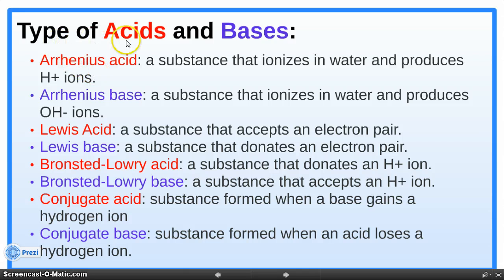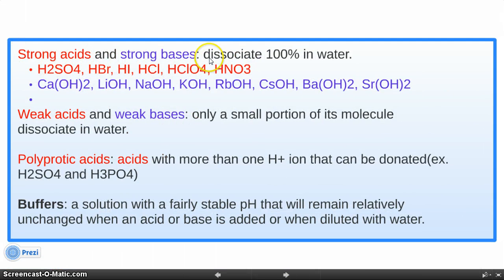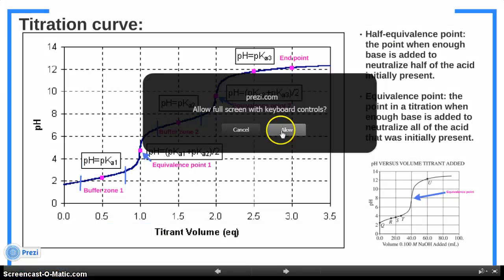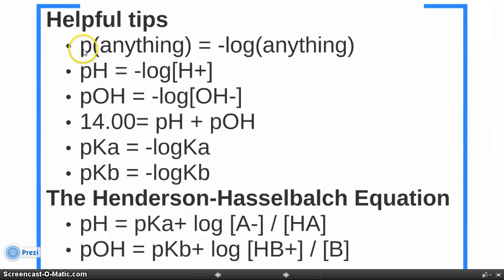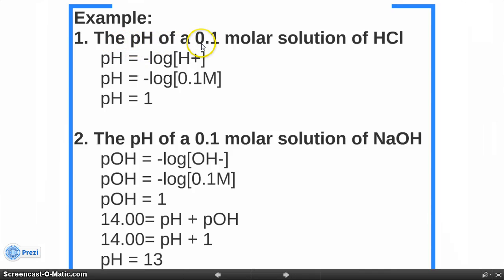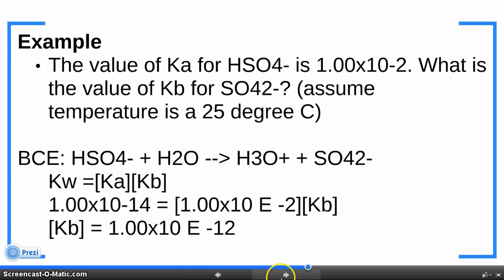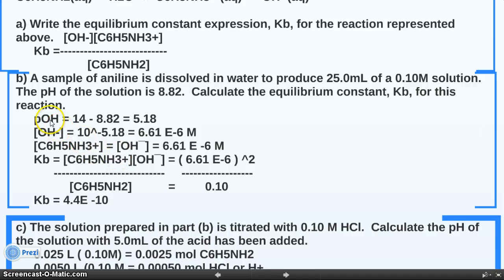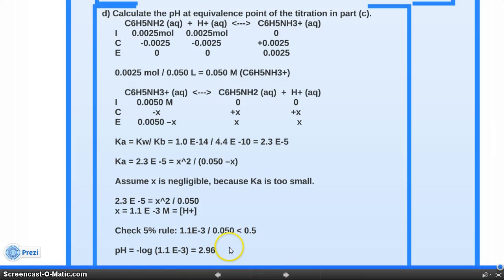My first video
sorry abour all the mistakes